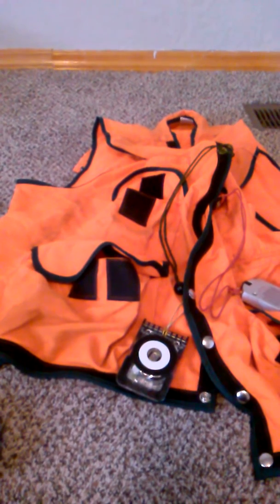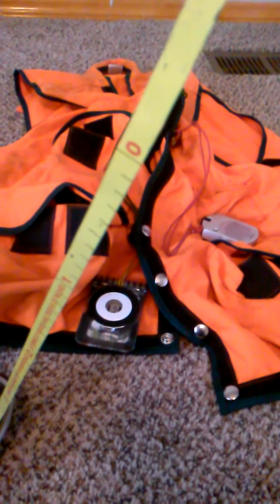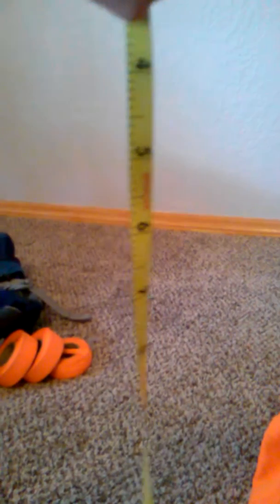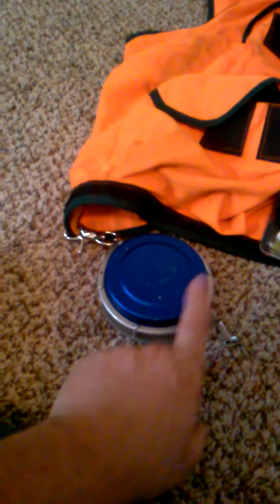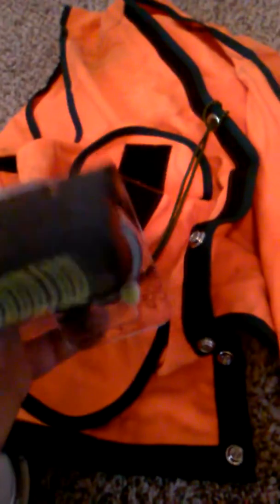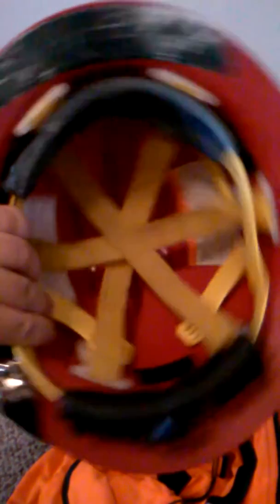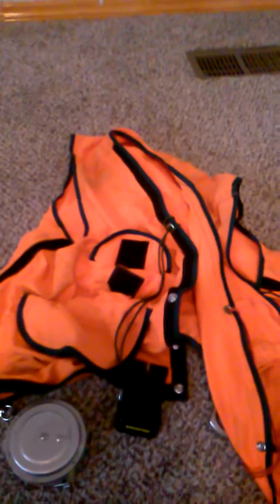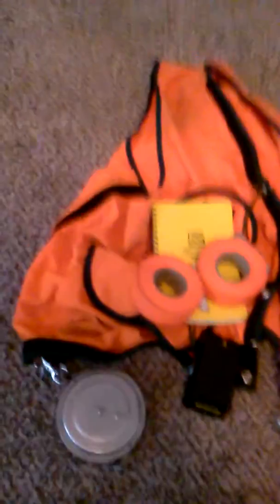Timber Cruising Part 1: Introduction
Introduction to timber cruising, specifically cruising tools and some concepts/ terminology.